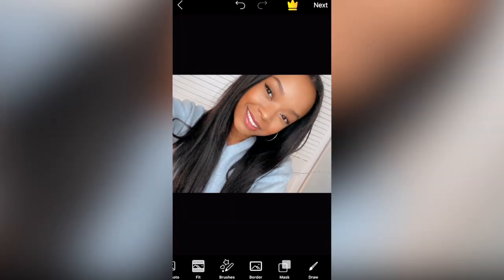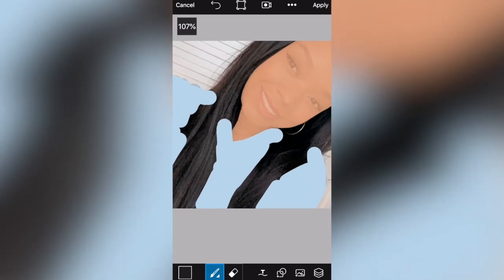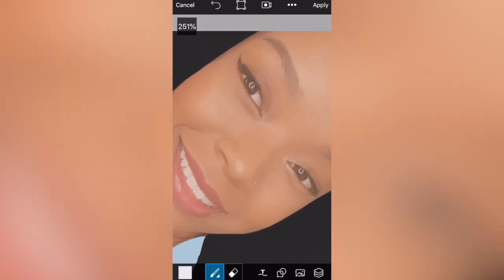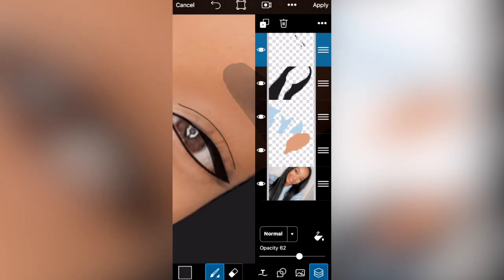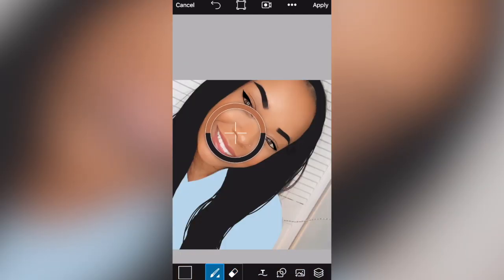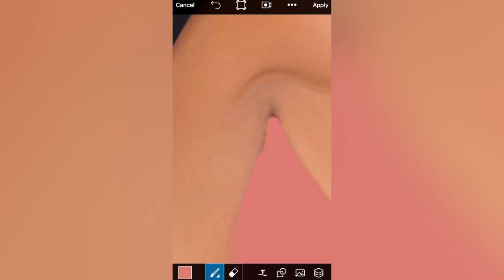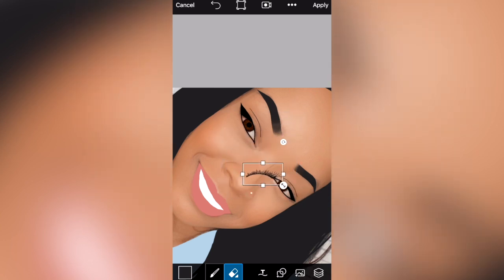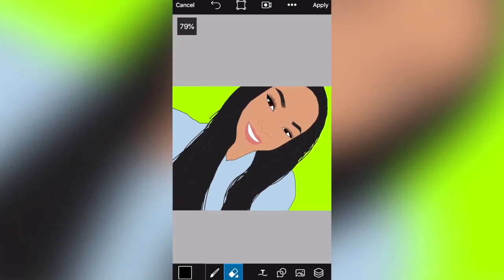How to Cartoonify Yourself Like a PRO on an iPhone Using Picsart! (2020 UPDATED VERSION)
How to cartoonify yourself like a pro on an iphone (picsart tutorial 2020)

Cameo: TheAmateurGuru